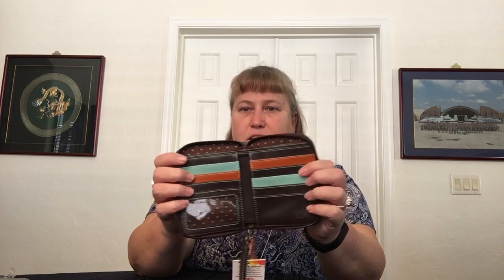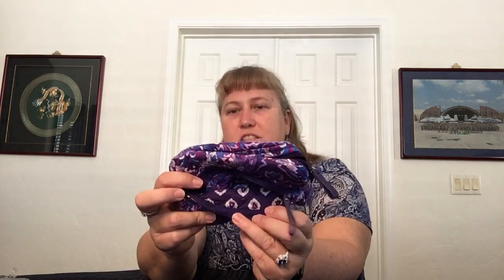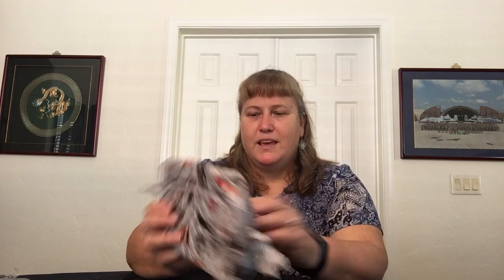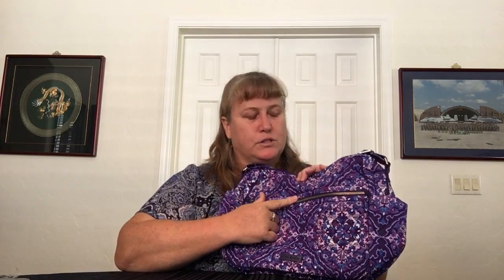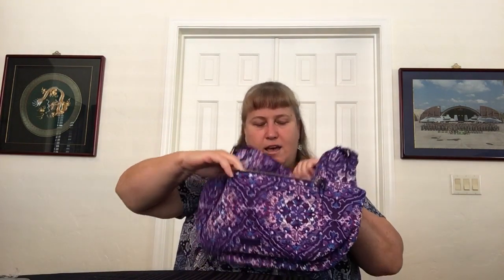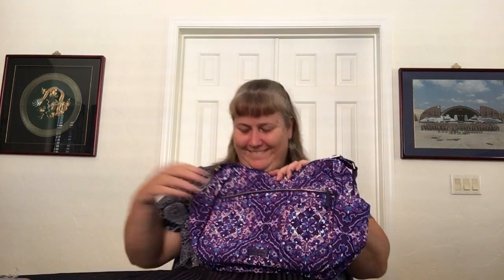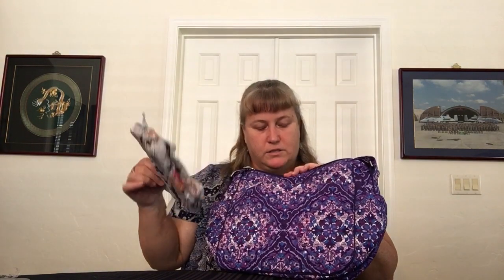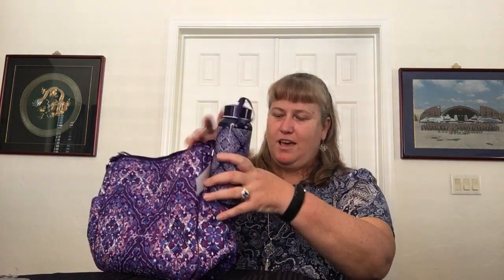Vera Bradley Haul (16 Oct 20)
This Vera Bradley haul video shows the following items: Mini Cosmetic (Regal Rosette, Felicity Paisley), Medium Cosmetic (Regal Rosette, Best in Show), and Large On The Go (Regal Rosette).

Also shown in this video is the Chala Zip Around Wallet (Pawprint Gray) which was a reordered item from previous haul that featured several other Chala handbags and wallets.